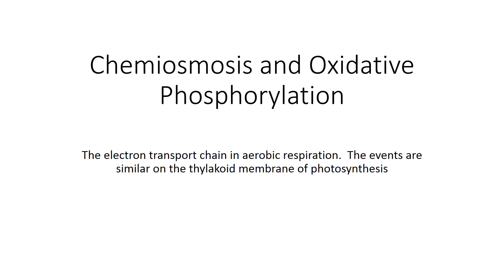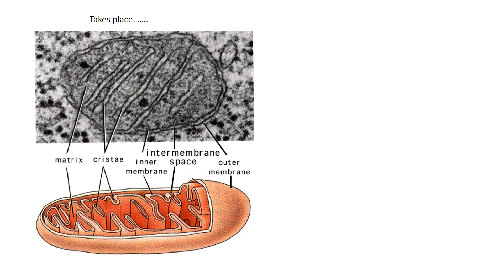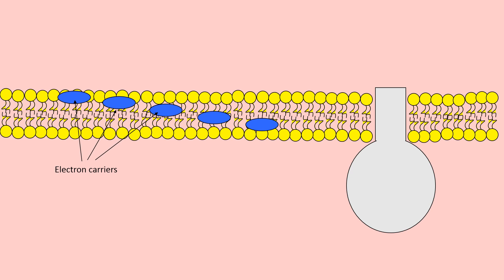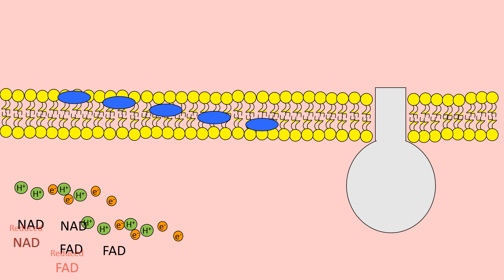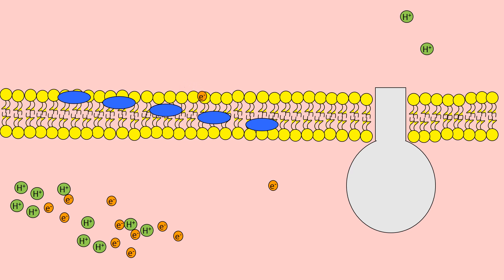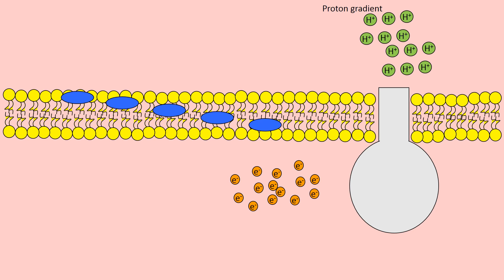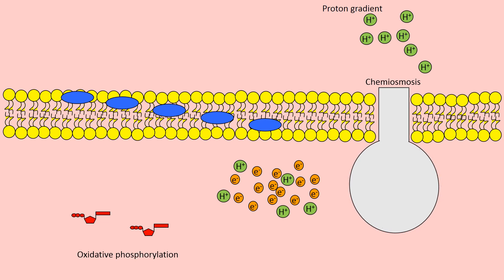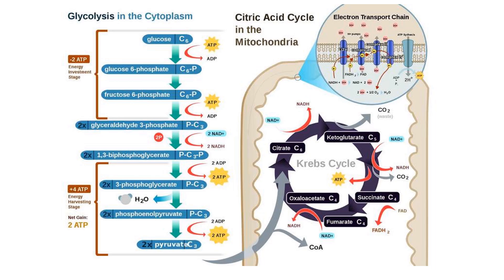Chemiosmosis and oxidative phosphorylation